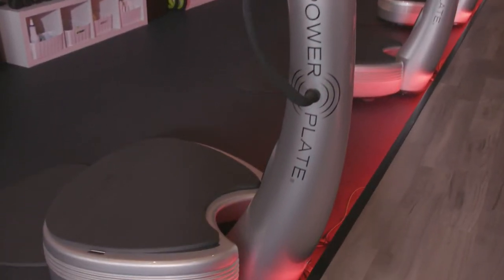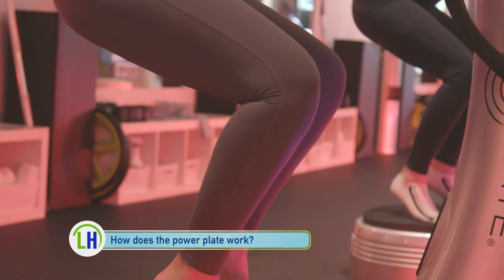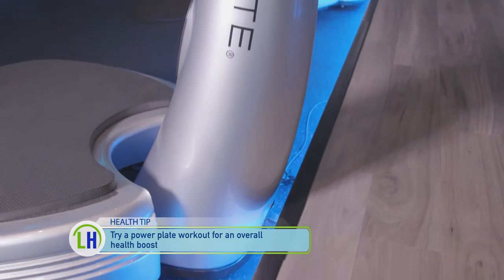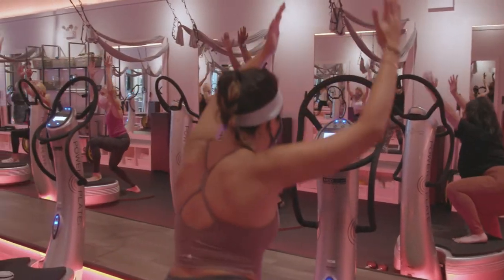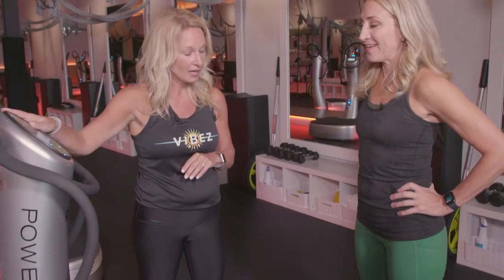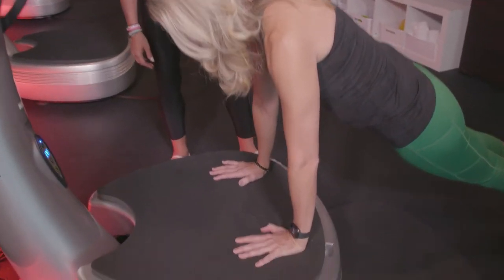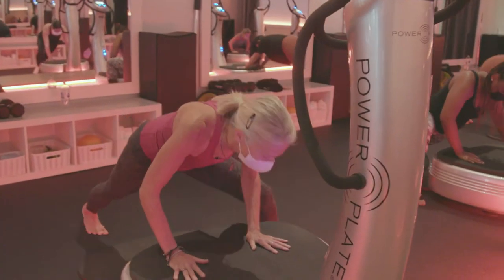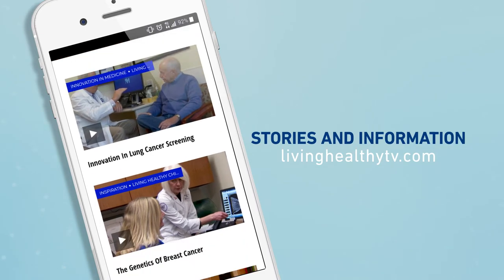Power Plate Workout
It's time to get motivated to move! Today we're taking a look at a workout that not only comes with a ton of health benefits - it's also super unique!  Jane Clauss stopped by Vibez Fit to learn what the power plate is all about.